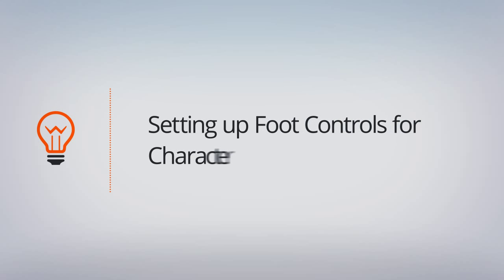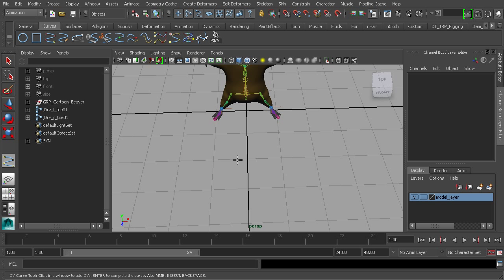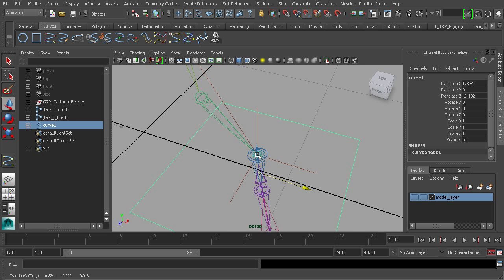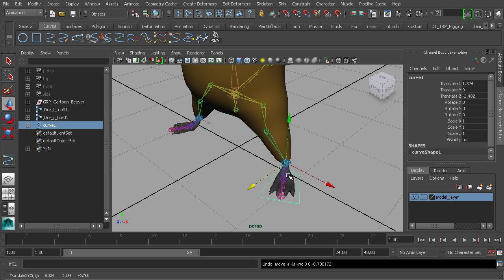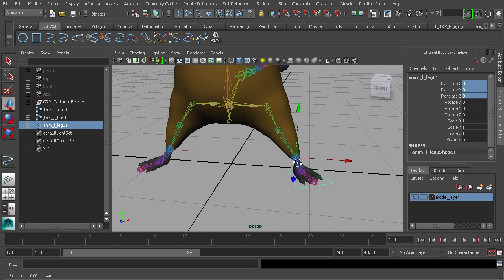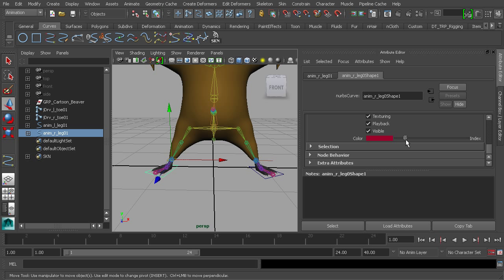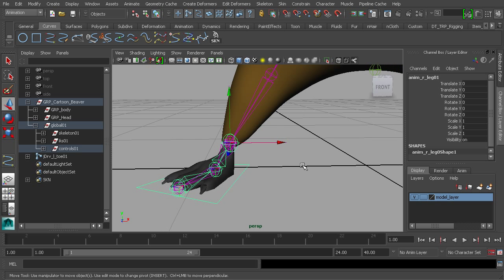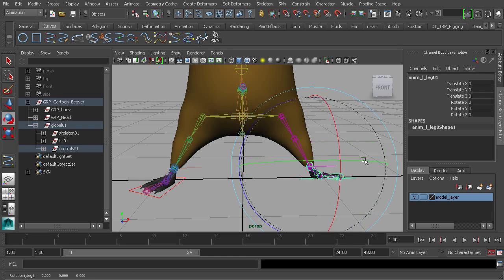Maya Top Tip: Creating Animator Friendly Foot Controls for Characters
Learn to create animator friendly controls in Maya for you next character. Use simple curves to create a control rig for the cartoon foot that allows for easy animation.